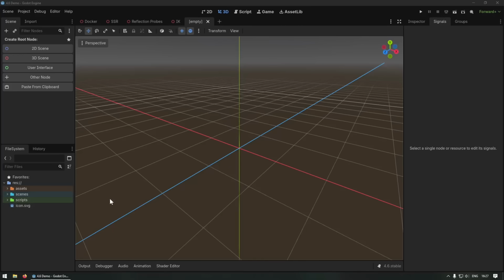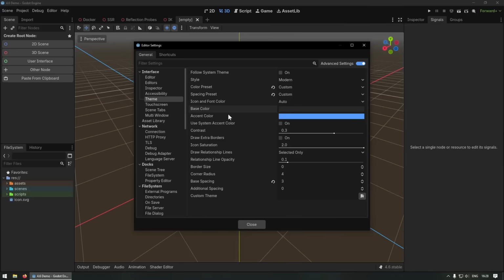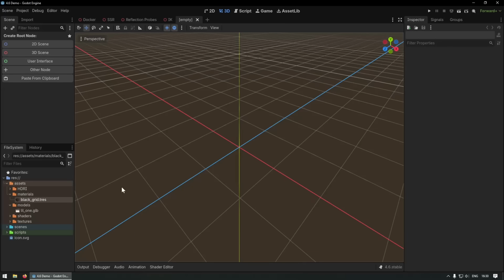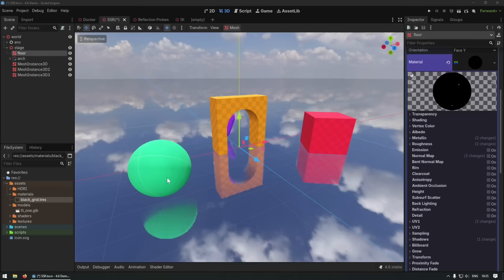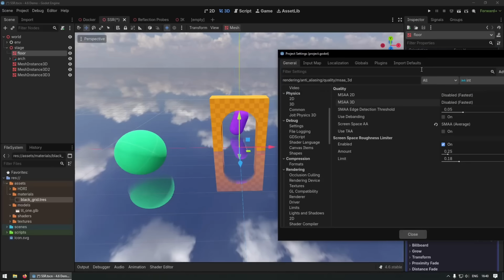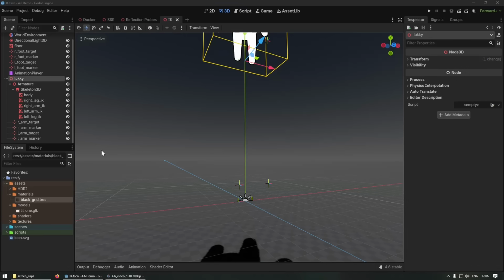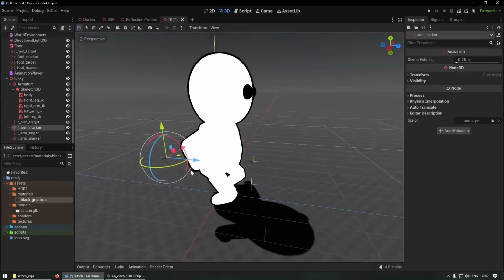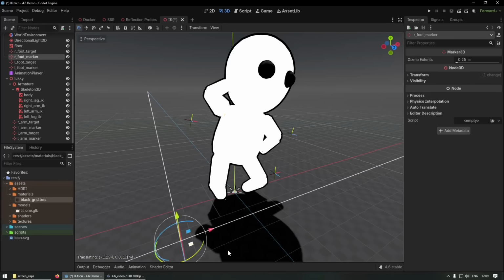Best New Features in Godot 4.6 !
Buy the Godot Robot Plush !